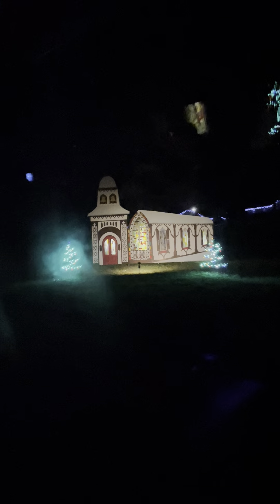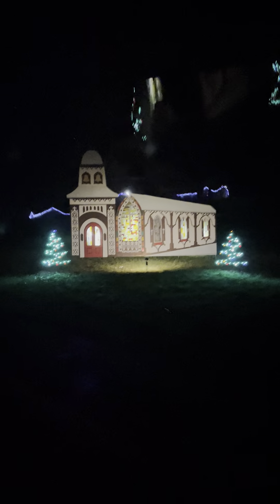Bus Tour of the Christmas Lights display at Oglebay.